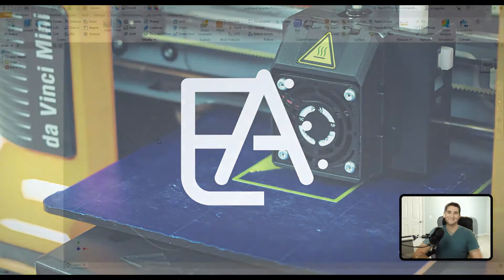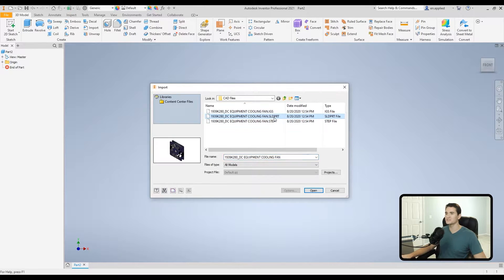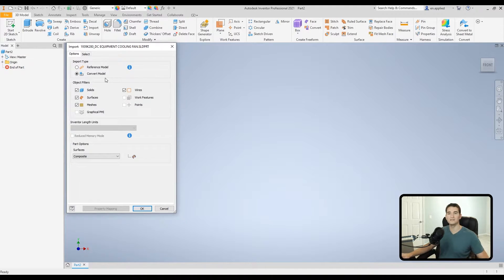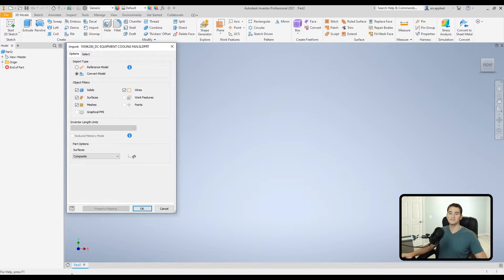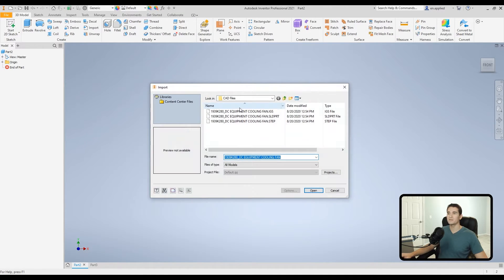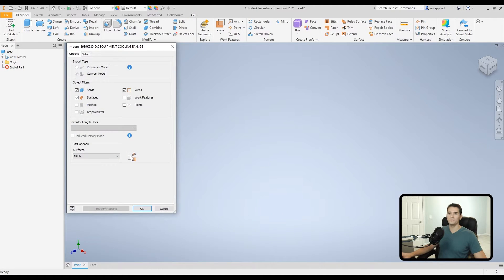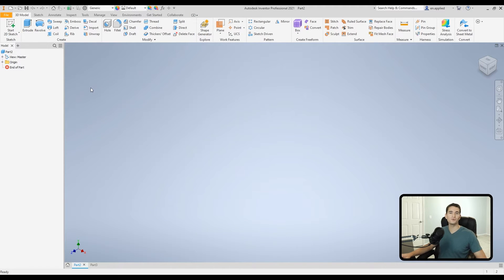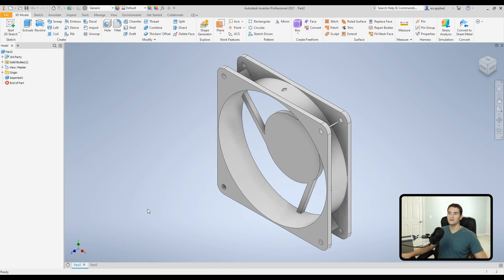Import Tool and Options - Autodesk Inventor Part Tutorial | Autodesk Inventor 2021 IN DEPTH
Accelerate your career, business, or hobby by learning about the IMPORT TOOL and OPTIONS (Import .stp, .igs, .sldprt, etc. CAD Files) and its applications within a part file. I genuinely appreciate you choosing to learn with Engineering Applied and welcome you to the Autodesk Inventor Tutorial Series (Autodesk Inventor Tutorial for Beginners) where we are taking an in-depth look into this awesome and easy to use CAD software! This video is part of a complete and easy to follow Part Creation Tutorial Module that covers all of the major tools and functions used to create 3D geometry. You can find the rest of the series on my channel under the "Autodesk Inventor Tutorials" Playlist. Also, check the end of the description for time stamps to specific functions in this video.

Time Stamps:

0:00 - Intro - Like, Subscribe, and Turn on Notifications! :)
0:44 - tutorial Start (Import)
1:38 - Import Type (Reference Model, Convert Model)
2:39 - Object Filters (Select Design Features to Include/Exclude)
3:01 - Inventor Length Units
3:50 - Part Options (Individual, Stitch, Composite)
5:50 - Model Select Tab (Select Model Components/Features for Import)
6:46 - Conclusion - Like, Subscribe, and Turn on Notifications! Thanks for watching! :)